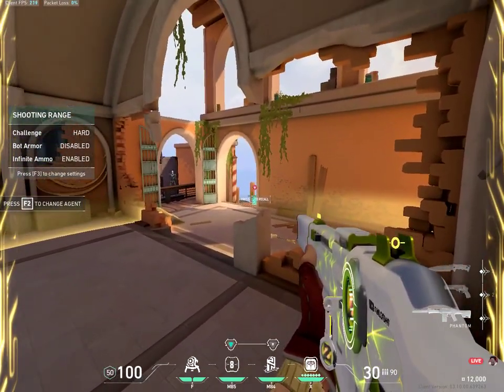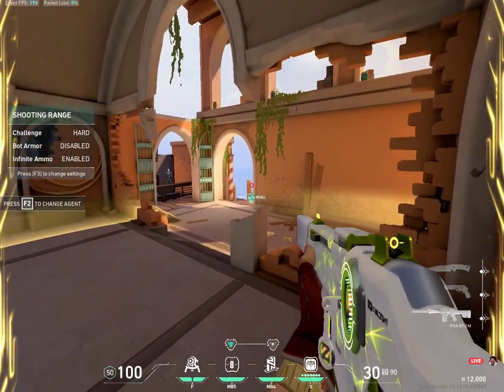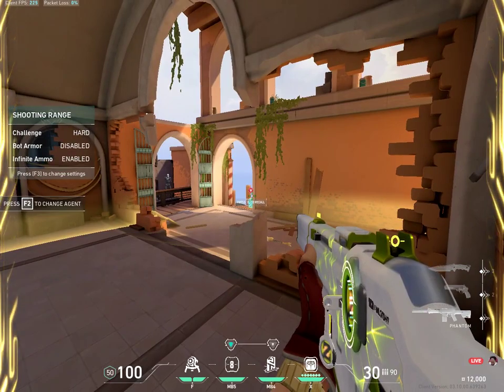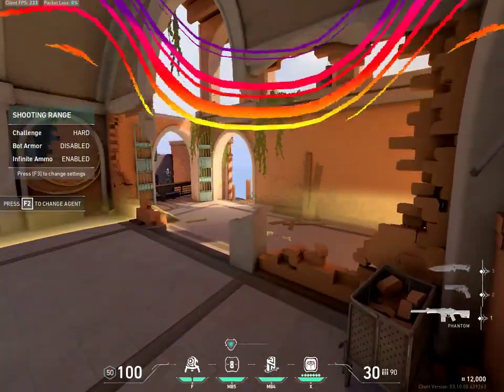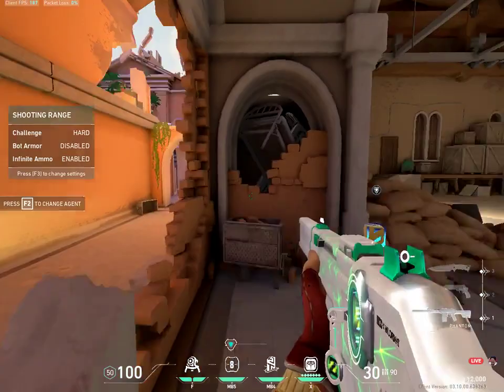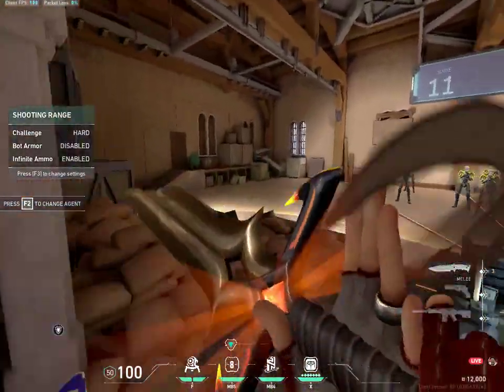Fake Chamber TP Tutorial